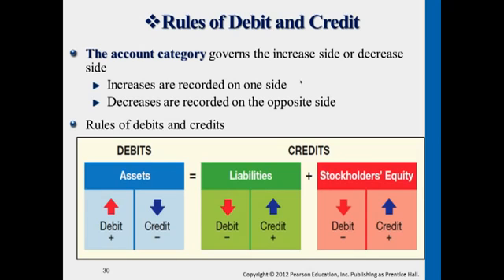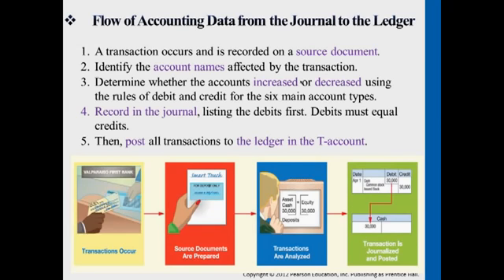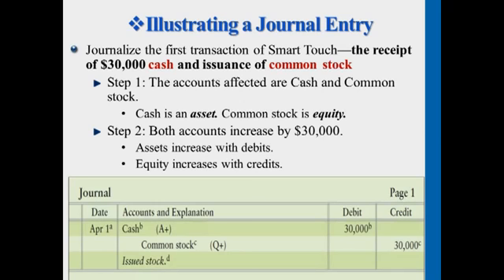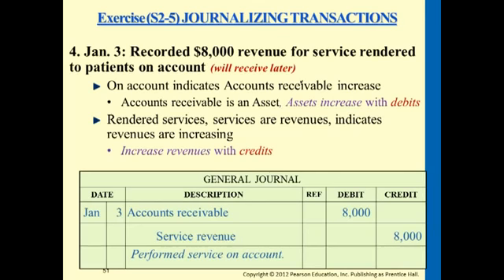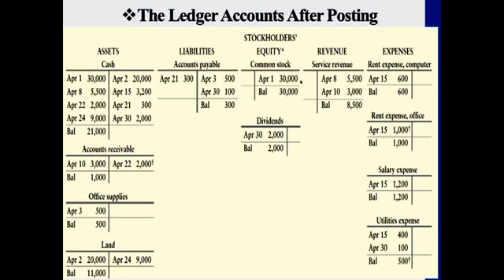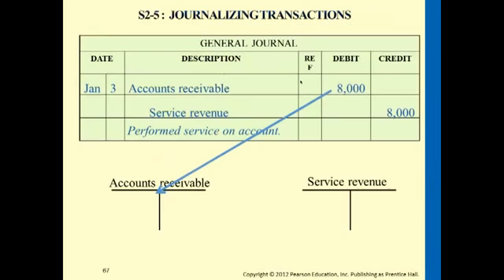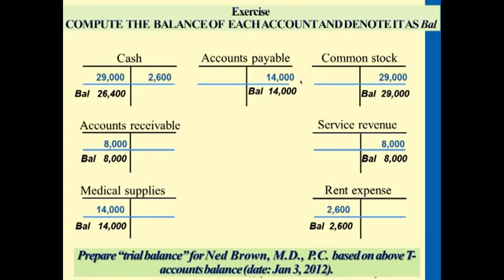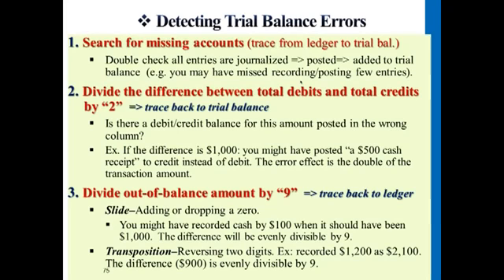Chapter 2 Financial Accounting Journalizing Transactions Debits Credits